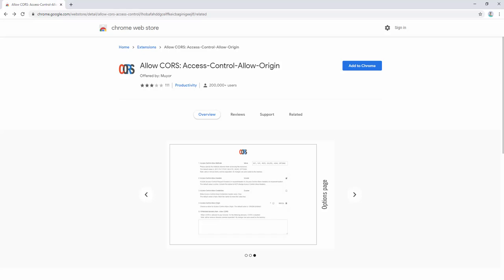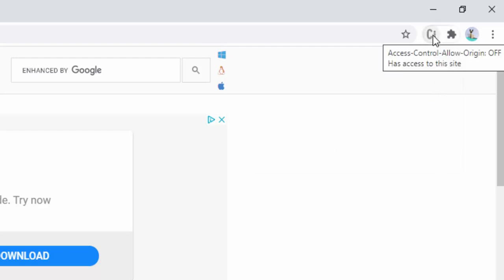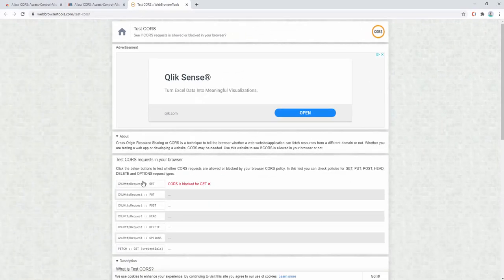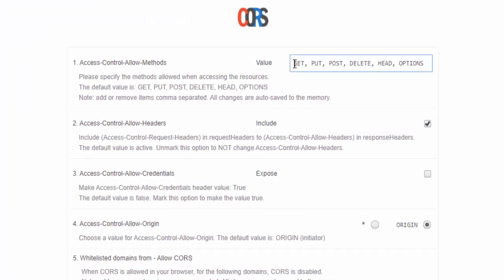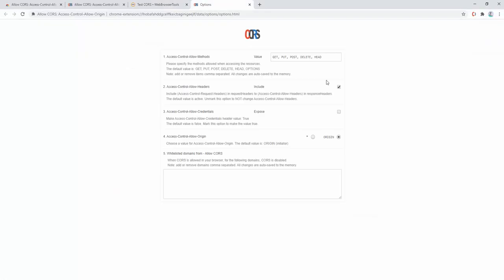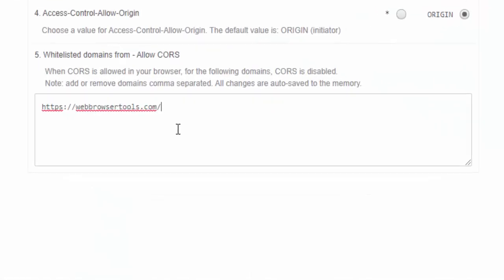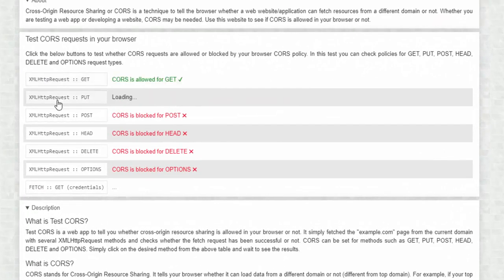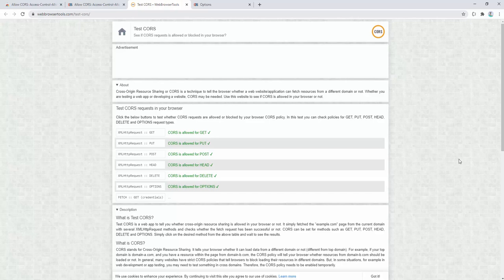Allow CORS - Browser Extension Review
Allow CORS: Access-Control-Allow-Origin lets you easily perform cross-domain Ajax requests in web applications.

Simply activate the add-on and perform the request. CORS or Cross-Origin Resource Sharing is blocked in modern browsers by default (in JavaScript APIs). Installing this add-on will allow you to unblock this feature. Please note that, when the add-on is added to your browser, it is in-active by default (toolbar icon is grey C letter). If you want to activate the add-on, please press on the toolbar icon once. The icon will turn to an orange C letter.